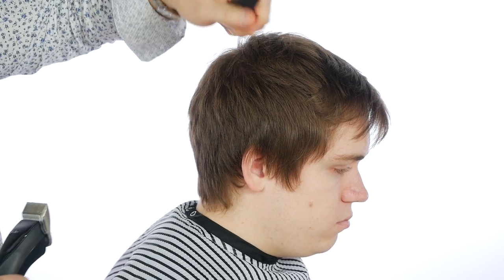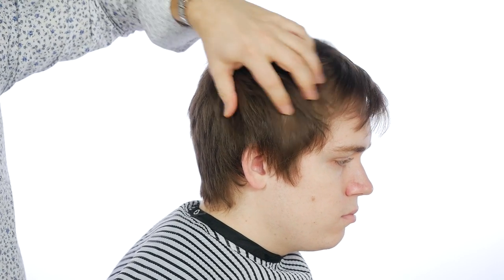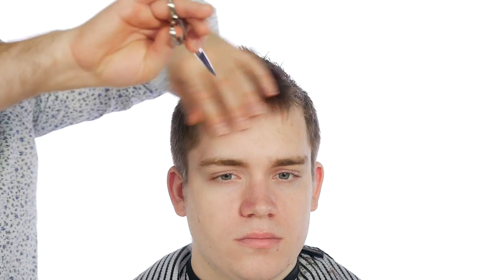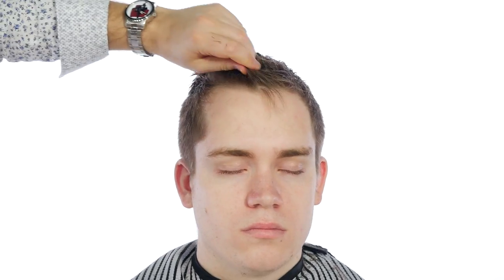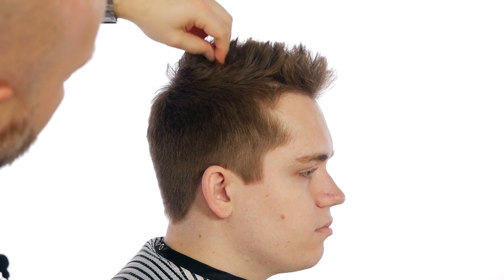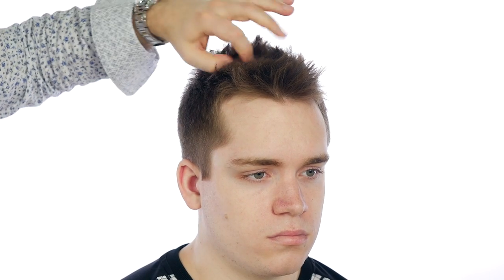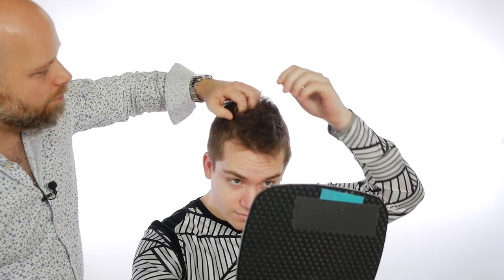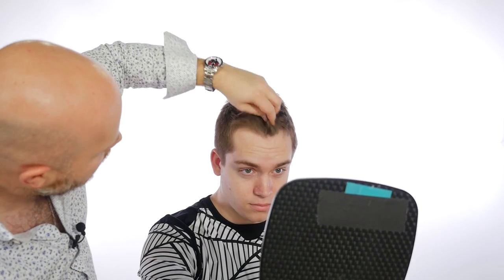How to Cut a Short Haircut - TheSalonGuy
Scott was my model today and he has a finer texture hair. He has a lot of hair, however it's on the finer side. This doesn't mean he is loosing his hair as he does have a lot, but many people can have fine hair and a lot of it.
A shorter cropped haircut is best for him.
I used a 3 3/4 guard on the sides n back and blended the rest by hand from 1 inch to 1 1/2 in the front and top.
I used Talc to style.